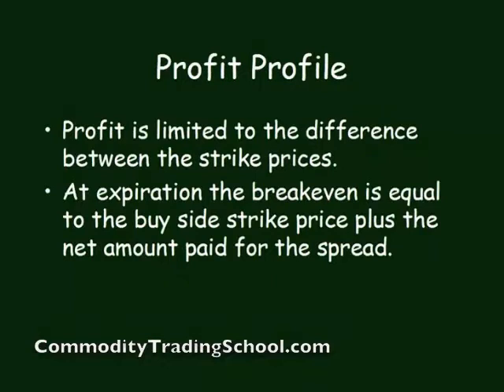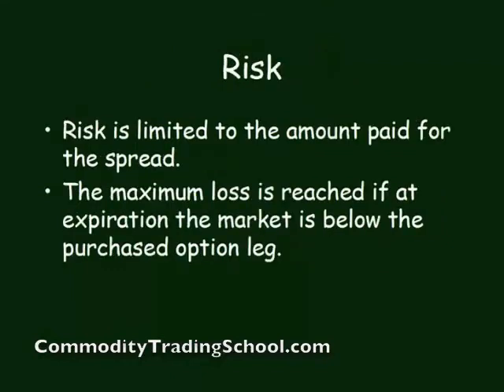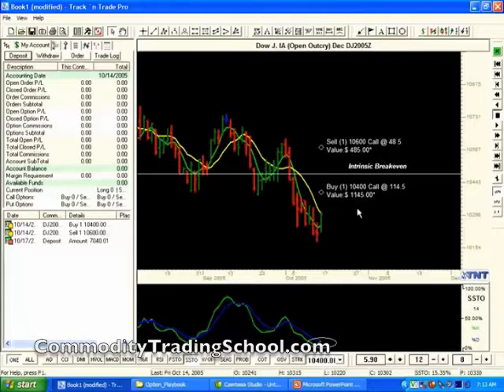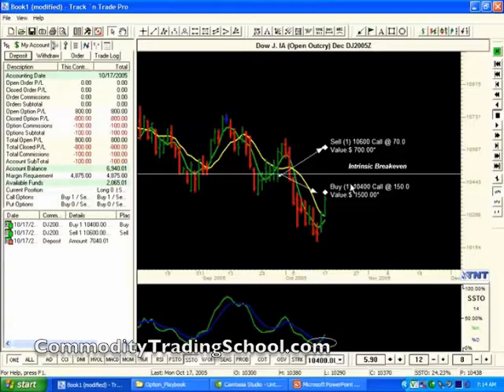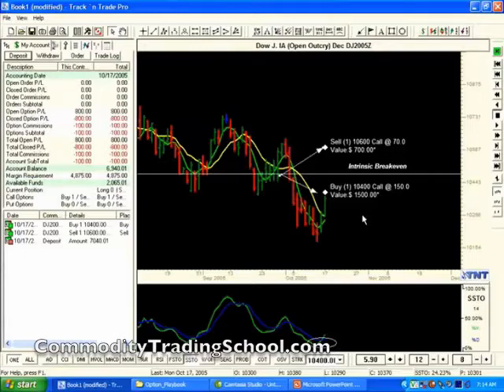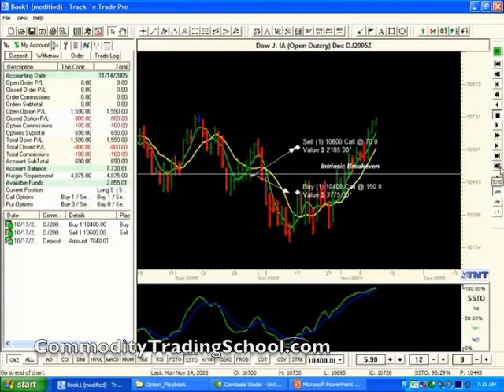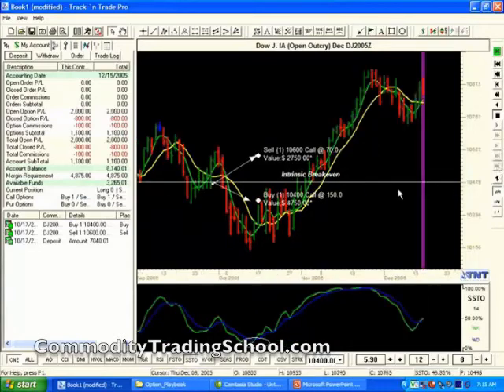Learn Trading Info Option Lesson: 4 Bull Call Spread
Learn Trading Option Lesson : 4 Bull Call Spread. Free Trading Ebooks, Videos & Articles. Learn Trading Forex, Option, Commodities, E-mini and Stocks.